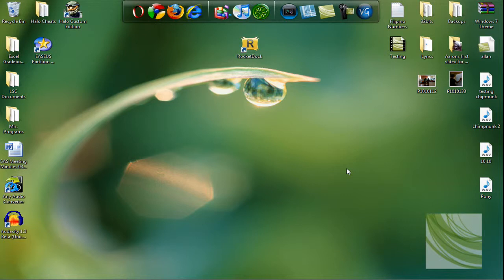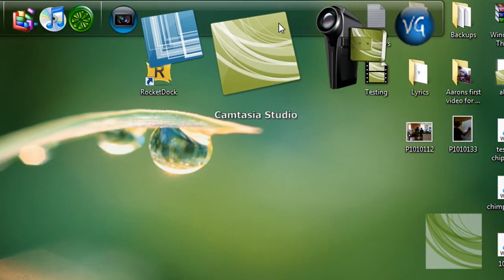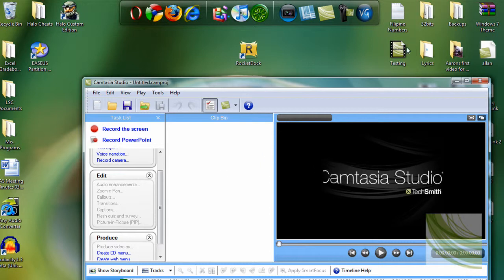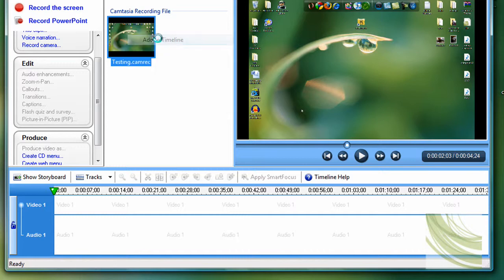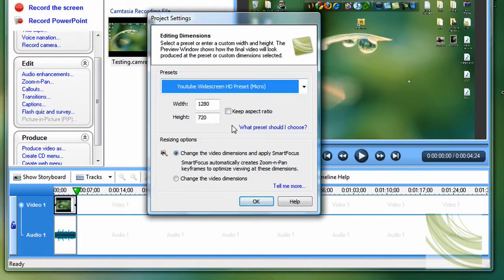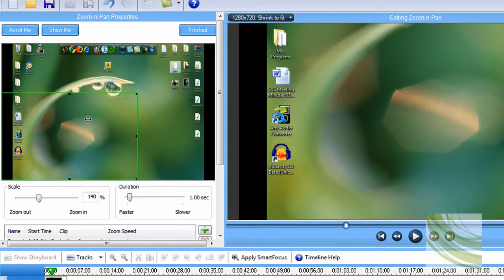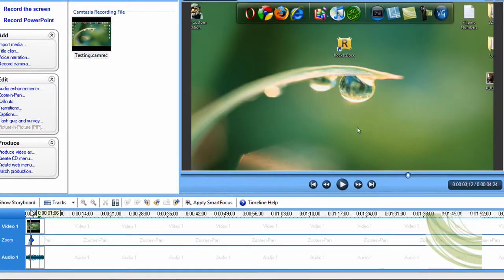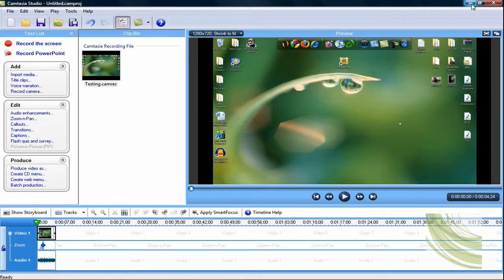How to Remove the Green Box in Zoom-n-Pan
This is a tutorial on how to remove the Green Boxes in

Zoom-n-Pan in Camtasia Studio 5 & 6.

It's an old thing to know lol.

This was made out of boredom.